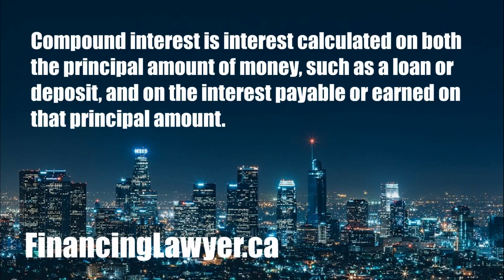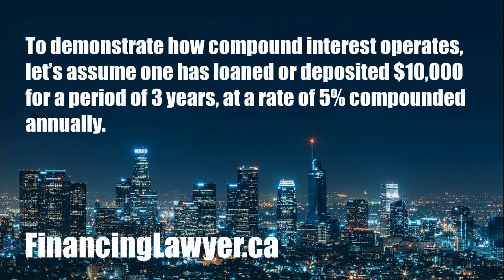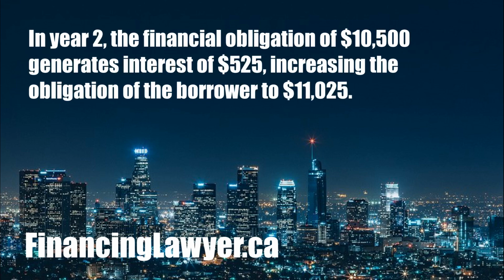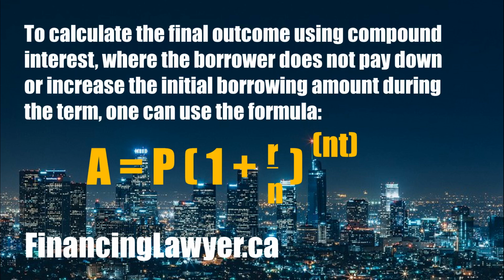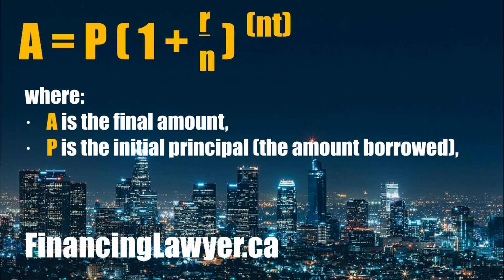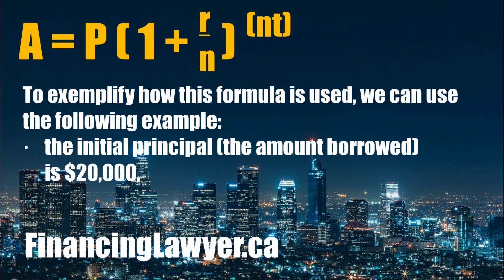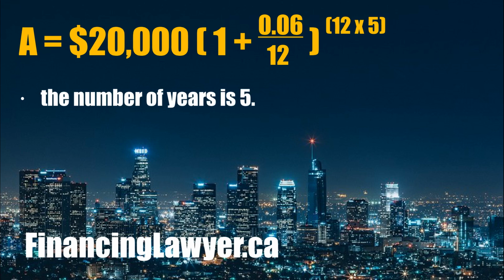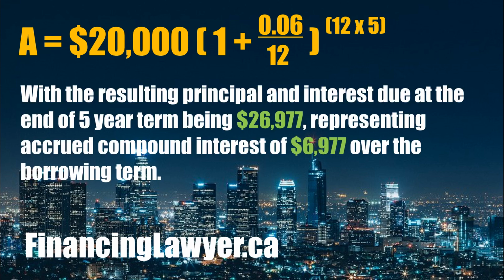What is Compound Interest [understanding key financial terminology]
Compound interest is interest calculated on both the principal amount of money, such as a loan or deposit, and on the interest payable or earned on that principal amount.
So unlike simple interest, where the interest is only calculated on the original principal amount, compound interest is calculated on the increased amount that is both principal and previously accrued interest.
To demonstrate how compound interest operates, let’s assume one has loaned or deposited $10,000 for a period of 3 years, at a rate of 5% compounded annually.
In year 1, the initial principal of $10,000 generates interest of $500, increasing the obligation of the borrower to $10,500.
In year 2, the financial obligation of $10,500 generates interest of $525, increasing the obligation of the borrower to $11,025.
In year 3, the financial obligation of $11,025 generates interest of $551.25, increasing the obligation of the borrower to $11,576.25.
To calculate the final outcome using compound interest, where the borrower does not pay down or increase the initial borrowing amount during the term, one can use the formula:
where:
· A is the final amount,
· P is the initial principal (the amount borrowed),
· r is the annual interest rate (as a decimal),
· n is the number of times interest is compounded per year, and
· t is the number of years.
To exemplify how this formula is used, we can use the following example:
· the initial principal (the amount borrowed) is $20,000,
· the annual interest rate (as a decimal) is 0.06 (being 6%),
· the number of times interest is compounded per year is 12 (being monthly recurrence), and
· the number of years is 5.
The compound interest formula would thus be:
A = $20,000 x (1 + 0.06/12)^(12 x 5)
With the resulting principal and interest due at the end of 5 year term being $26,977, representing accrued compound interest of $6,977 over the borrowing term.
Due to the ever-increasing cost to the borrower over time, compound interest does serve to incentivize paying down the loan of borrowed funds earlier on, as opposed to holding out until the end of term.